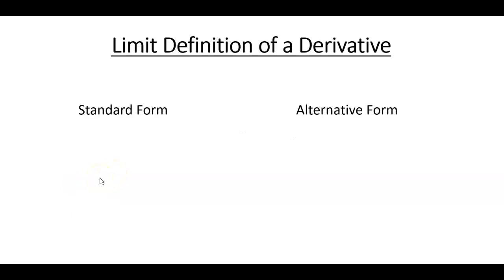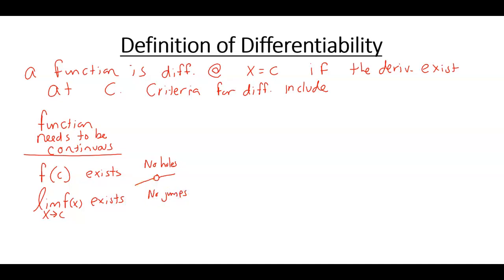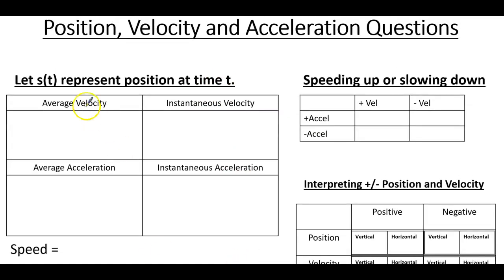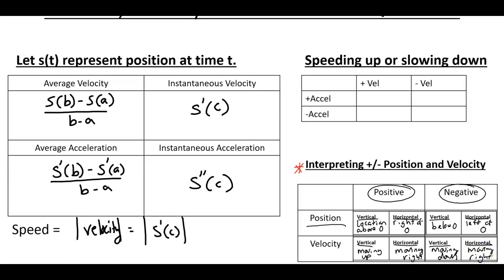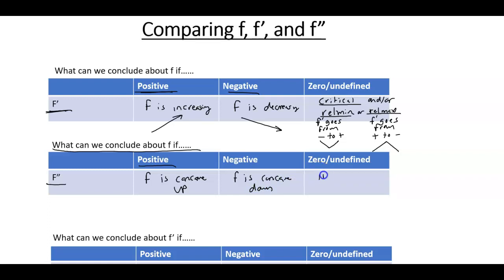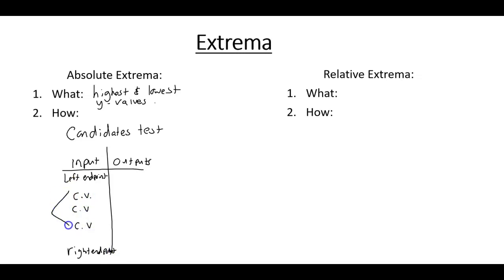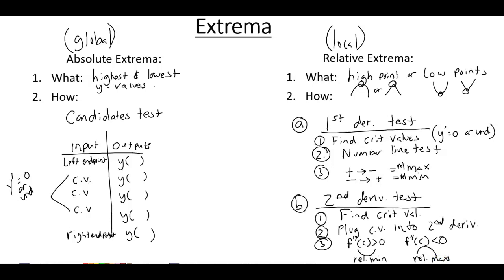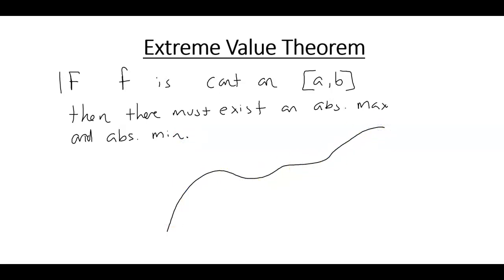Calc Derivative Concepts and Applications Review Notes 202/1